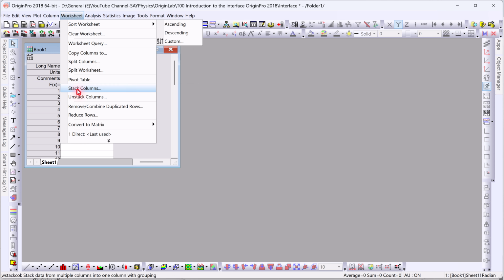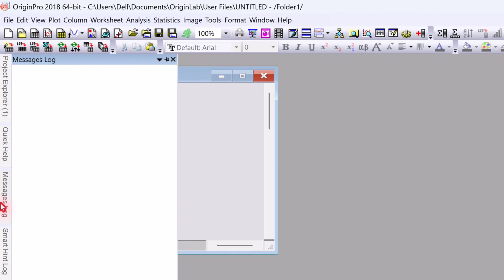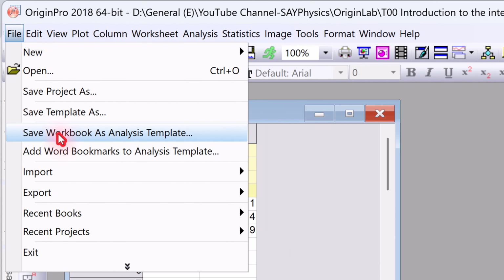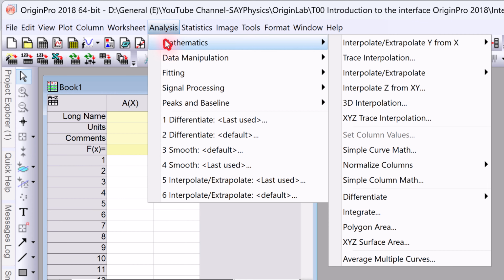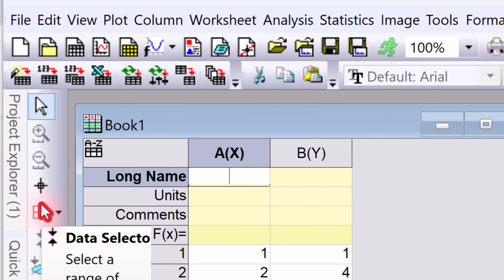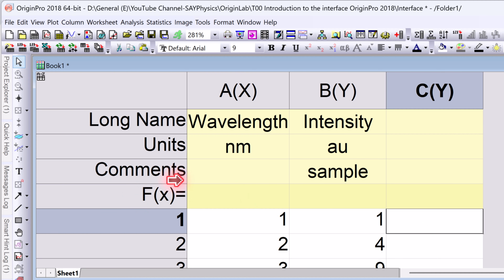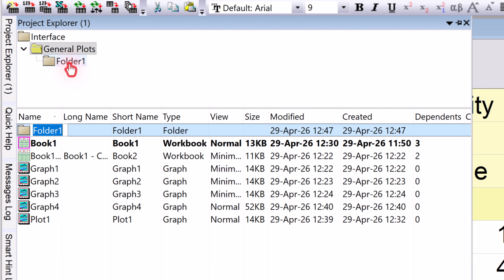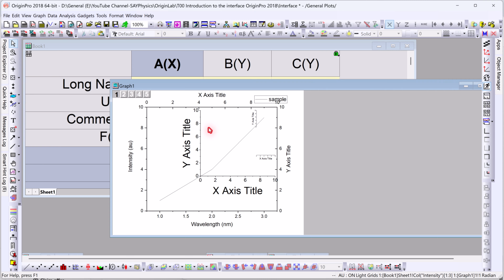Full Interface Tutorial (OriginPro 2018) | Complete Guide for Data Analysis & Graphing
Learn full interface tutorial (OriginPro 2018) in this practical, step-by-step tutorial.
This tutorial covers introduction & what you will learn (OriginPro interface overview), what OriginPro? workflow & project-based system explained is, complete interface layout (title bar, menu bar, toolbars, panels), and menu bar deep dive (file, plot, analysis, statistics & more).

00:00 Introduction & What You Will Learn (OriginPro Interface Overview)
01:05 What is OriginPro? Workflow & Project-Based System Explained
02:00 Complete Interface Layout (Title Bar, Menu Bar, Toolbars, Panels)
04:50 Menu Bar Deep Dive (File, Plot, Analysis, Statistics & More)
09:15 Workspace, Worksheets & Graphing (Data Handling to Plotting)

Learn the complete interface of OriginPro 2018 step by step in this beginner-friendly tutorial. If you are new to Origin or feel lost navigating the software, this video will guide you through every important section in a simple and practical way.

We will cover:

✔️ Understanding the OriginPro workspace
✔️ Title bar, menu bar, and toolbars explained
✔️ Project Explorer and project-based workflow
✔️ How to organize data, graphs, and folders
✔️ Importing data (CSV, Excel, ASCII)
✔️ Working with worksheets and columns
✔️ Creating and customizing graphs
✔️ Using analysis and statistics tools
✔️ Formatting and exporting publication-quality graphs
✔️ Managing multiple windows and layers
✔️ Tips for saving and organizing your work efficiently

OriginPro is widely used in research, engineering, and scientific data analysis. By the end of this video, you will confidently navigate the interface and start working efficiently.